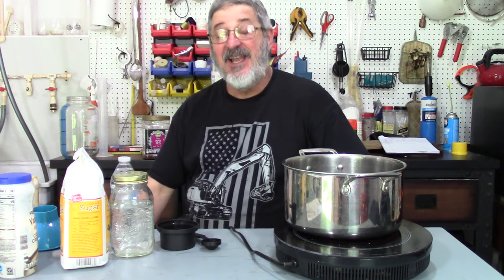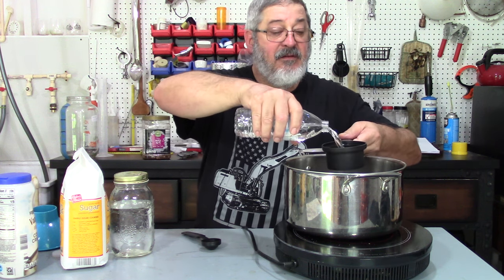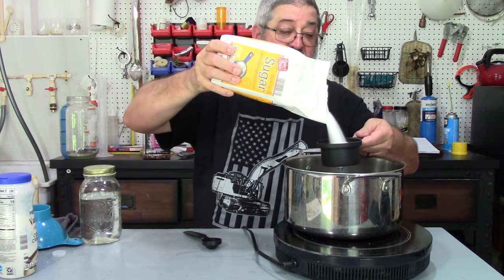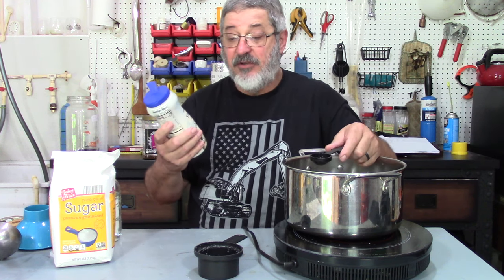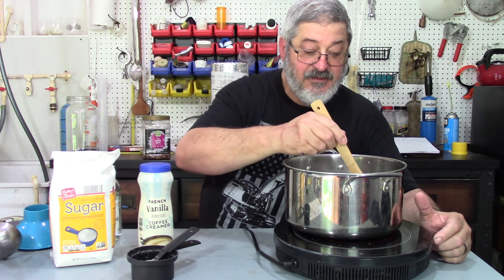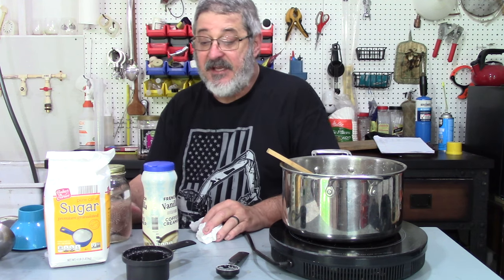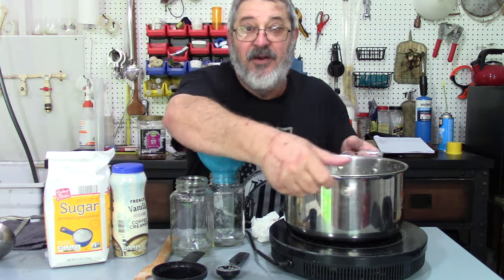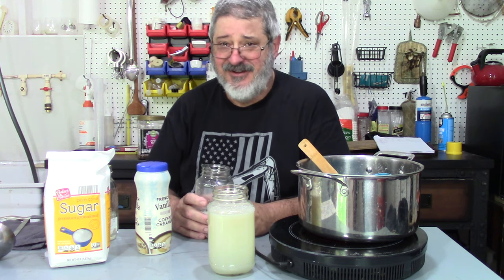Lemon Cream Moonshine Recipe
Today we are making Lemon Cream Moonshine very refreshing and a easy recipe.

1.5 cup water
1 cup sugar
4 tablespoon lemon juice (or to taste)
2-3 tablespoon powered coffee creamer  ( i like the French vanilla creamer)
1 cup 140 shine or 2 cup 100 shine

in a pot add water, sugar, lemon juice
bring to low simmer  add creamer
simmer 3 minutes
let cool
add shine
shake before you enjoy